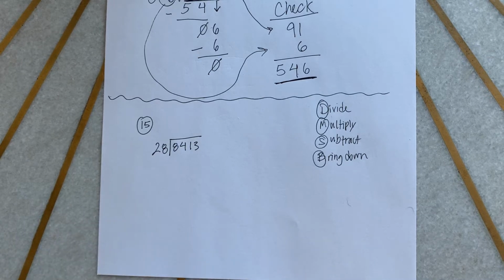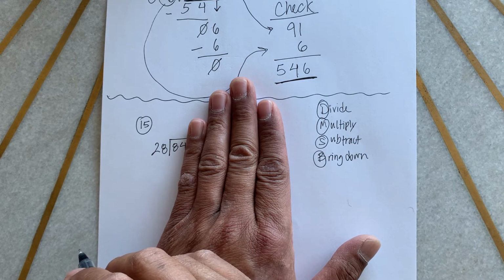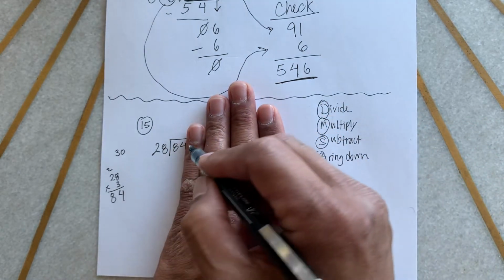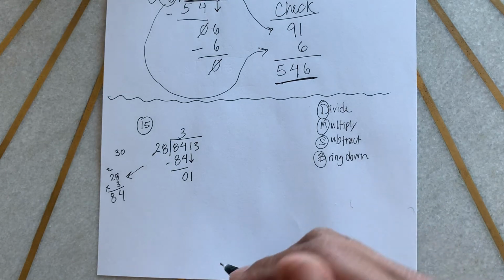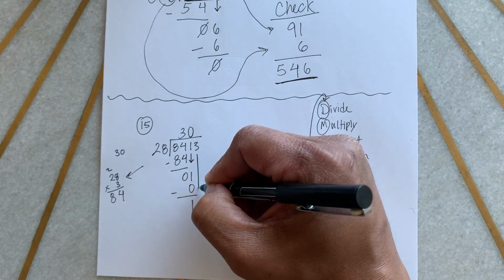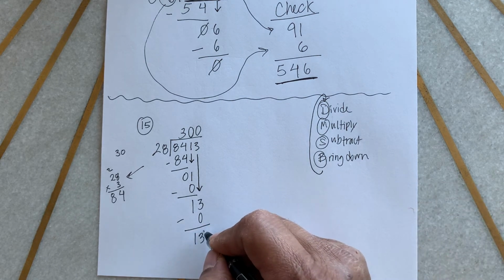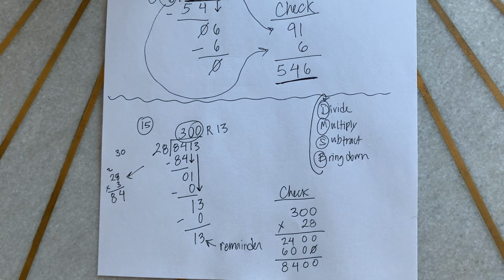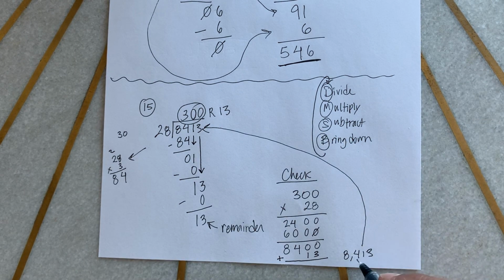Math p. 175 #2